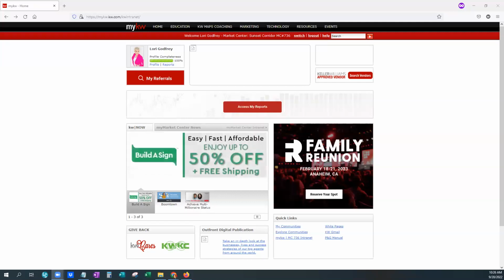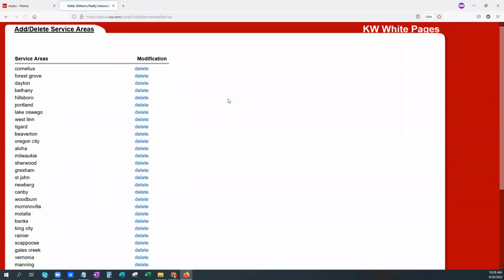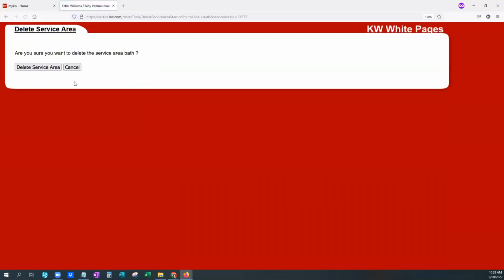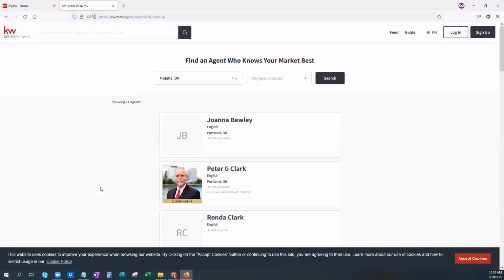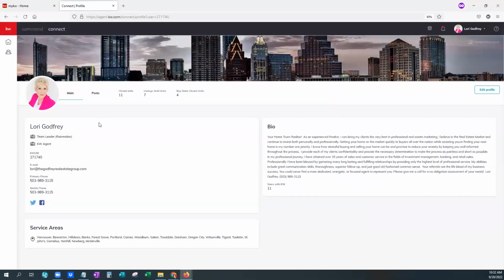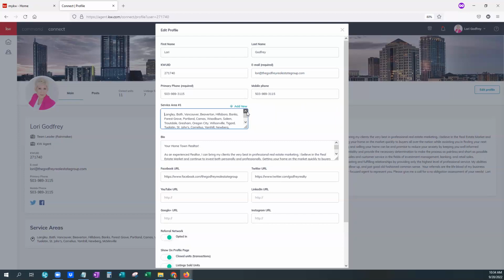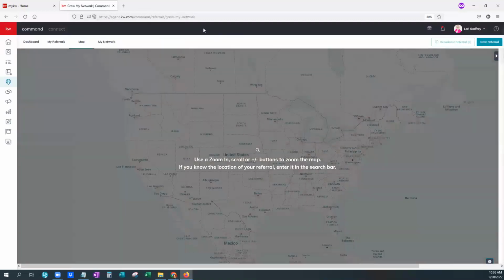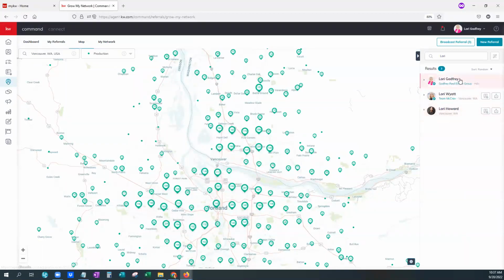Tech Tip - Edit your Service Areas on KW Marketing